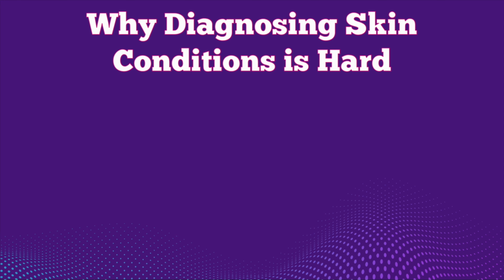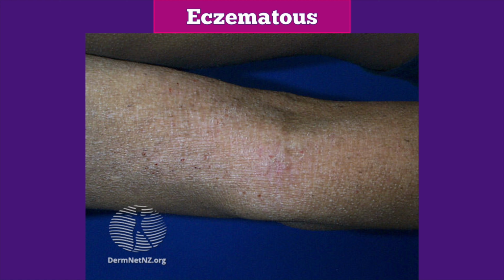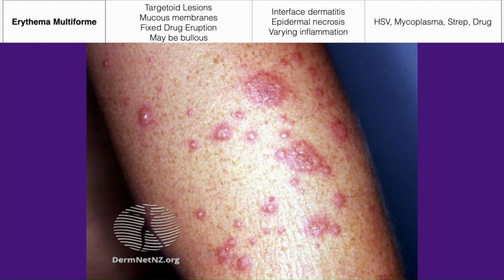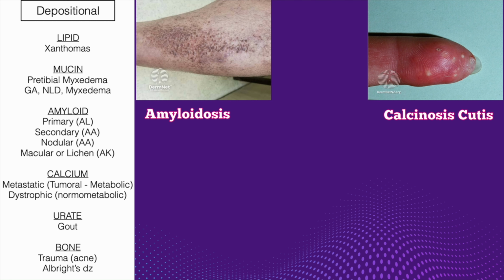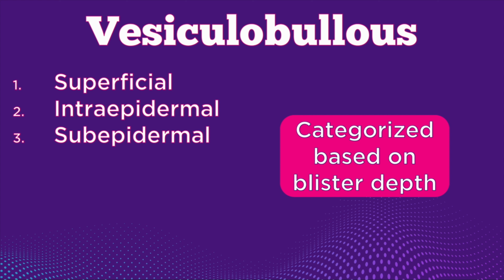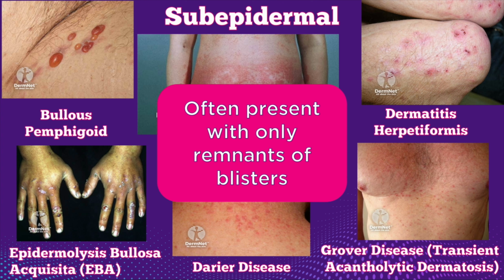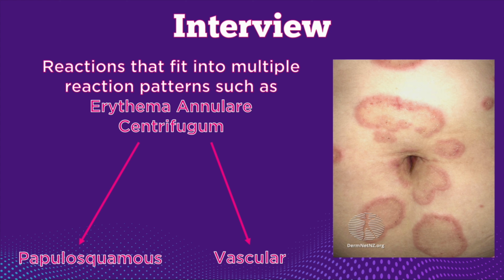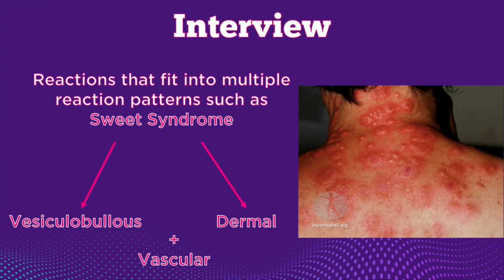Reaction Patterns: The Grenz Zone Derm Podcast Episode 3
This episode will lay the groundwork for the first several seasons.  We will start with a brief introduction to the 5 morphologic reaction patterns from the paper “An approach to clinical dermatologic diagnosis based on morphologic reaction patterns” (reference below).  We will then end with an exclusive interview with the paper’s author Dr. Charles Gropper, who is an associate clinical professor of dermatology at Mount Sinai Hospital in NY.  Paper reference:  Gropper, CA. 2001. An approach to clinical dermatologic diagnosis based on morphologic reaction patterns. Clinical cornerstone, 4(1), p1-14.

Timestamps:
00:00 Intro
00:32 Why Diagnosing Rashes is Hard
01:34 Source of The Algorithm
03:10 The Five Morphologic Reaction Patterns
03:54 1. Papulosquamous Disorders
04:28 2. Eczematous Disorders
05:21 3. Vascular Disorders
06:50 4. Dermal Disorders
08:11 5. Vesiculobullous Disorders
09:35 Dr. Charles Gropper Introduction
10:38 The Origins of the Reaction Patterns
13:23 Using Reaction Patterns in Clinical Practice
14:33 Advice for Medical Students and Dermatology Residents on Diagnosing Rashes
16:56 What is Missing in the Reaction Patterns?
18:12 Rashes that Fit Multiple Reaction Patterns
19:42 Words of Wisdom to Medical Students and Dermatology Residents
22:37 Outro/Credits

The Grenz Zone started releasing content in 2019 and started as a podcast which you can access here:

to find their library of over 20,000 images!!!

to learn more about Cockerell Dermatopathology 🔬

Additional images and illustrations provided by: Blush, Pixabay, Unsplash

Terms of use:  The views, information, or opinions expressed during this podcast: 1) are for general informational purposes, 2) are solely those of the individuals involved, and 3) do not represent those of Orange Park Medical Center, Olmsted Medical Center, or their affiliates.  By listening to this podcast, you agree not to use this podcast as medical advice to treat any medical condition in either yourself or others, including but not limited to patients that you are treating. Consult your own physician for any medical issues that you may be having.  This entire disclaimer also applies to any guests or contributors to the podcast. Under no circumstances shall Pearl Podcasting, LLC, any guests or contributors to the podcast, or any employees, independent contractors, associates, or affiliates of Pearl Podcasting, LLC be responsible for damages arising from use of the podcast.

Thank you for tuning into The Grenz Zone…